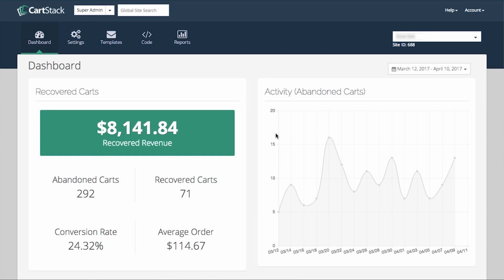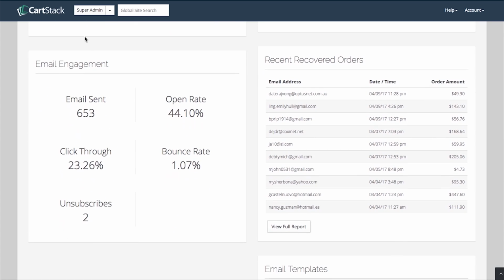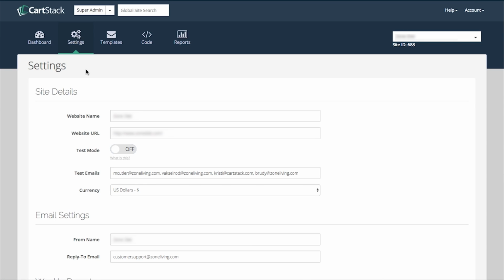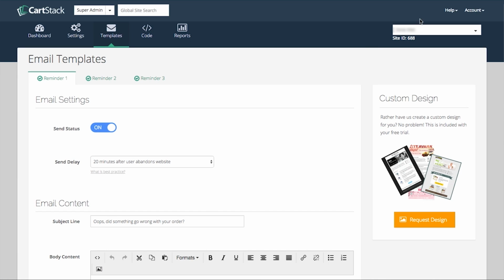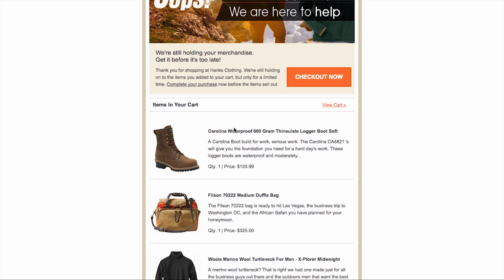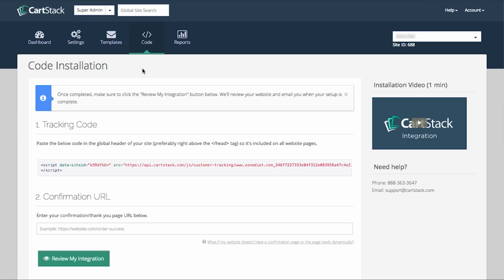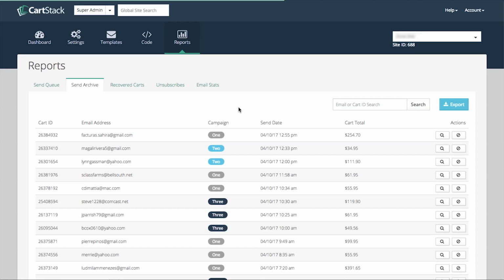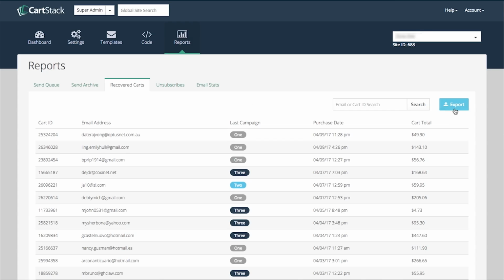CartStack - Demo Video